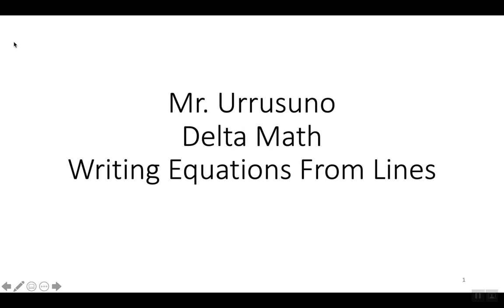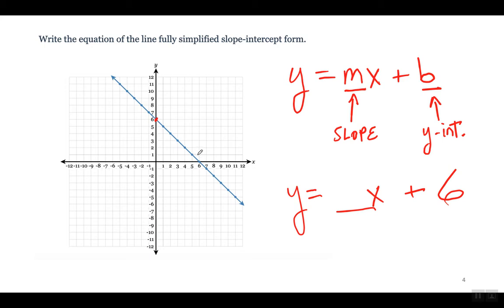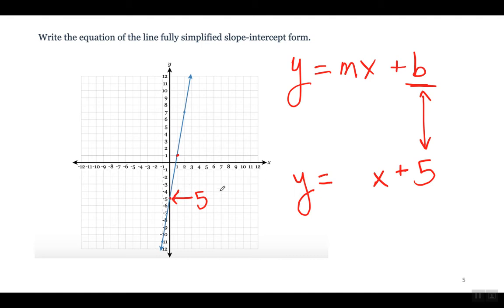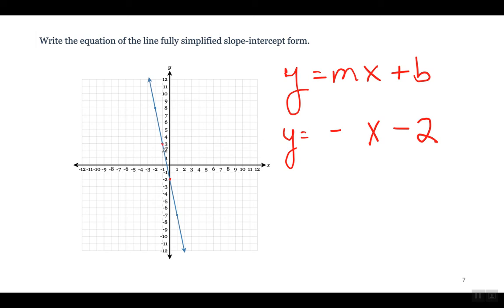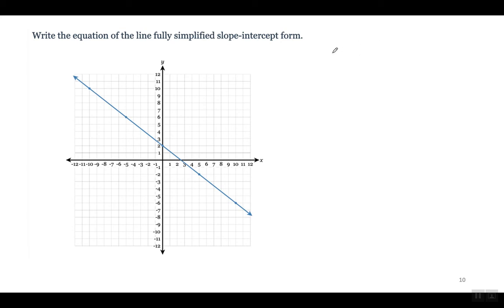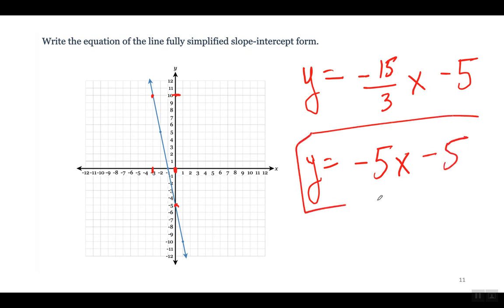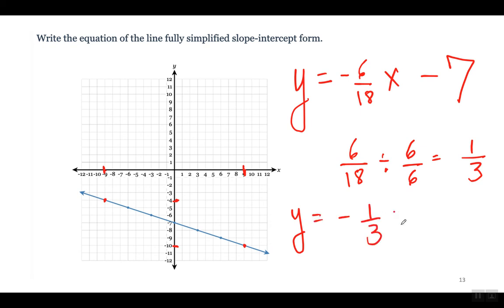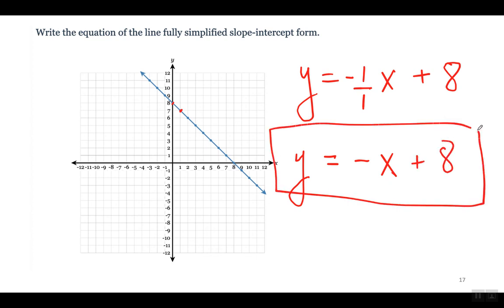Delta Math - Writing Equations From Lines